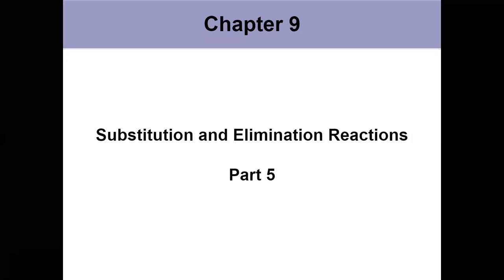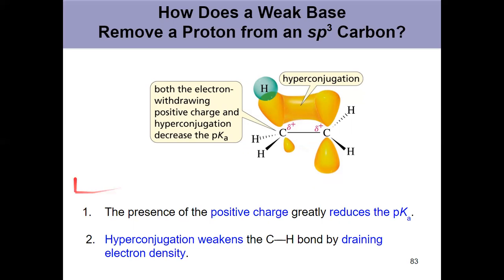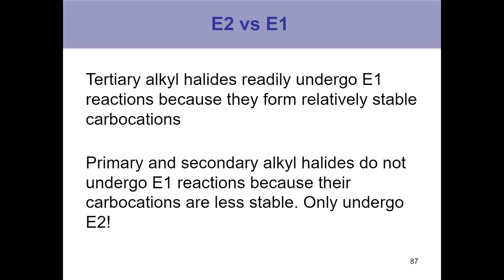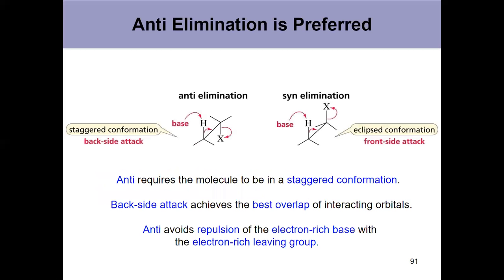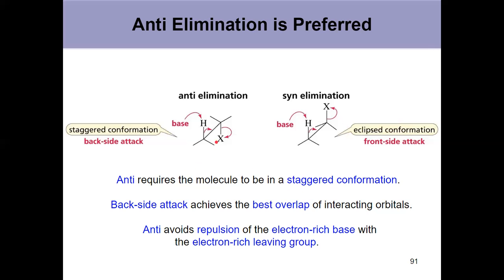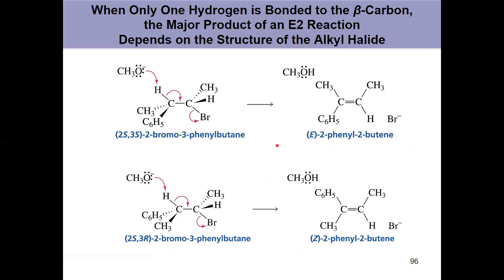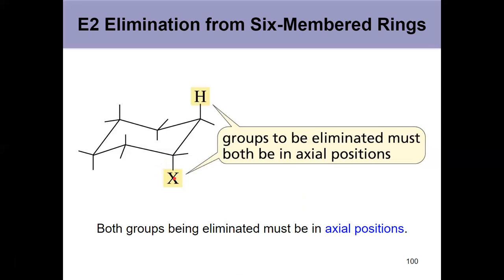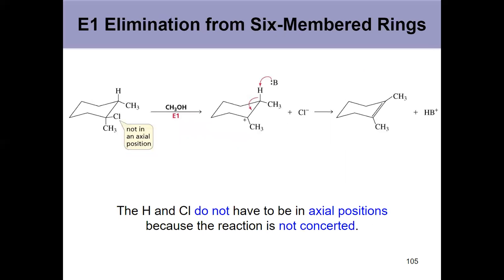Organic Chapter 9: Substitution and Elimination Reactions Video 5 of 7